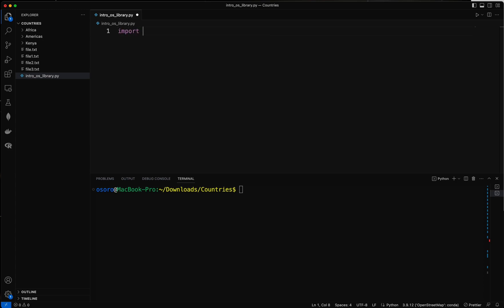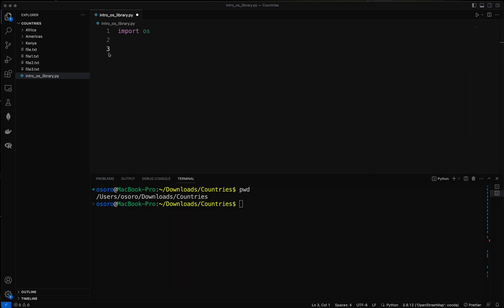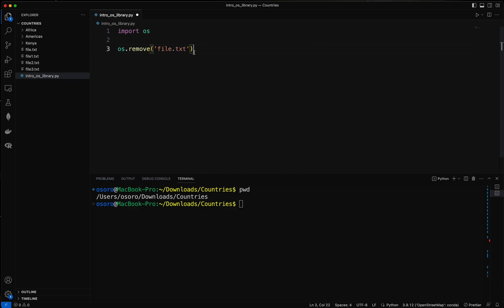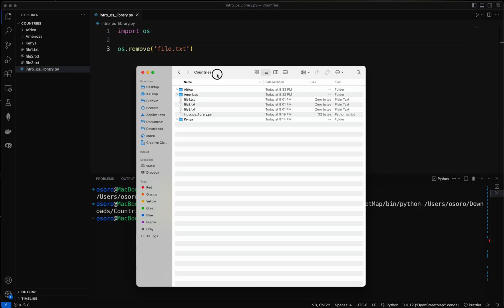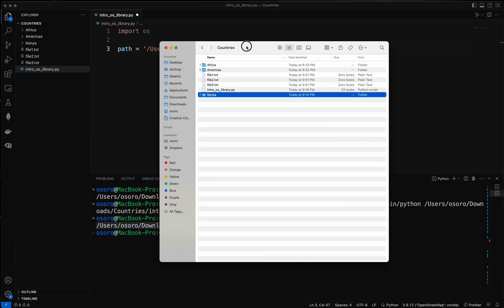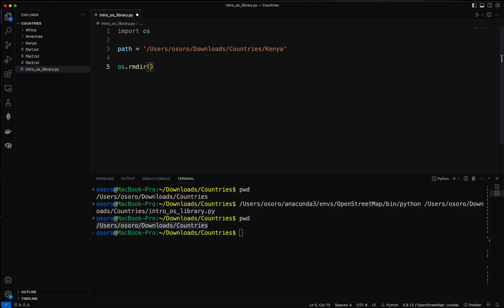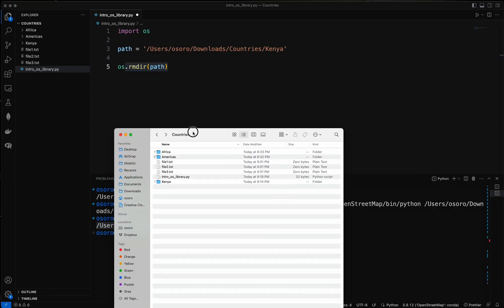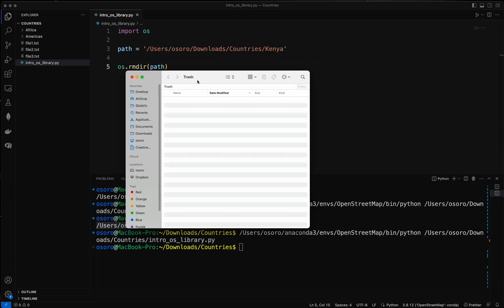34. How to delete files and folders using python OS module.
This tutorial introduces how to delete files and folders in a specific a folder using python OS library remove and rmdir methods with several examples. .